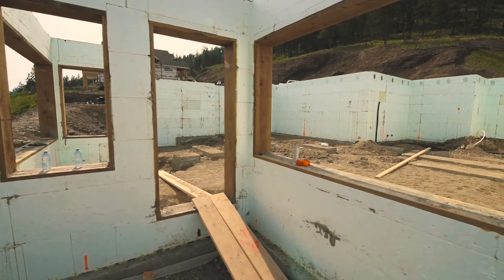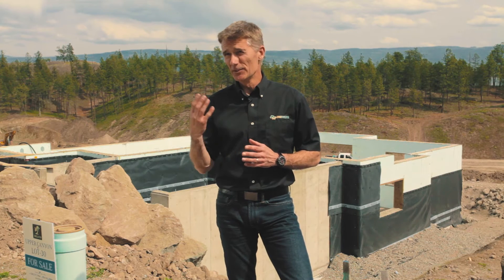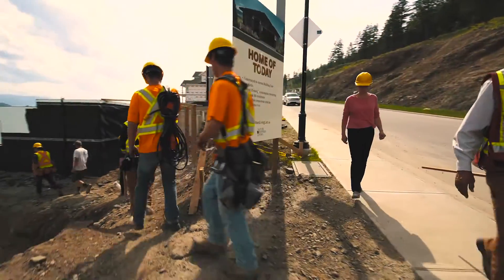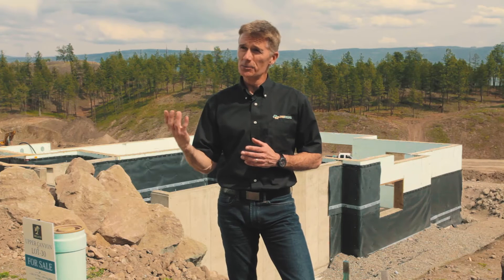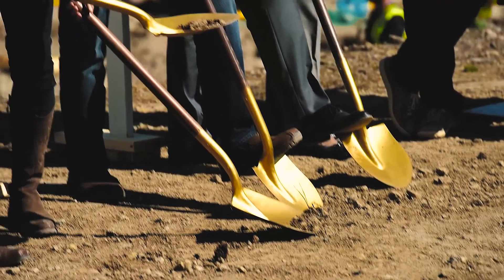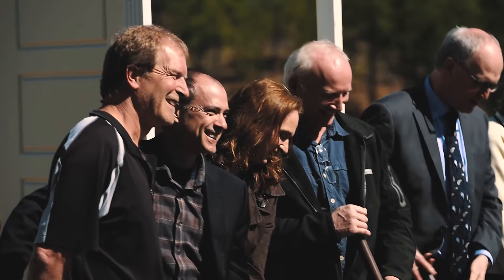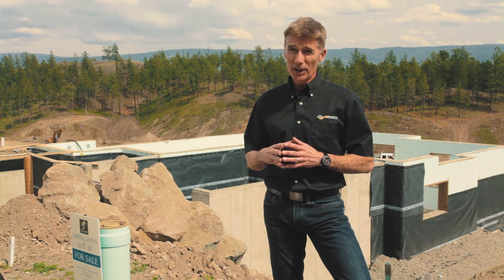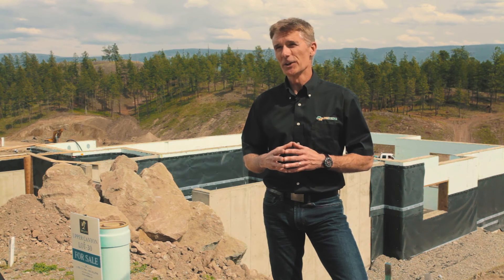Wilden Living Lab Introducing Nudura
Wilden Living Lab Introducing Nudura Insulated Concrete Forms (ICF)
Supplier: AcuTruss Industries